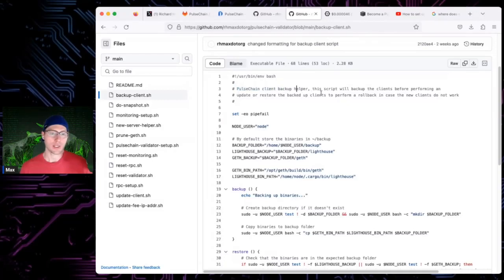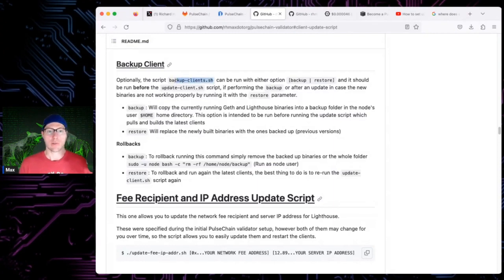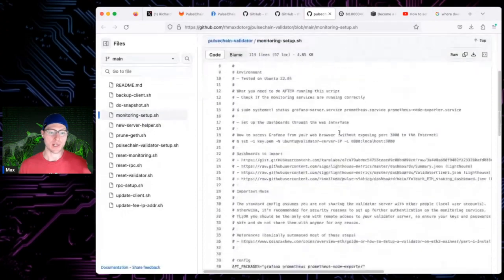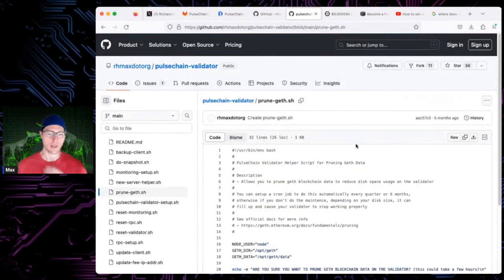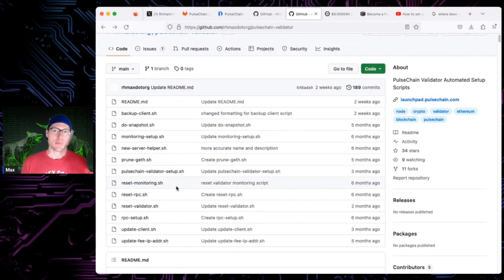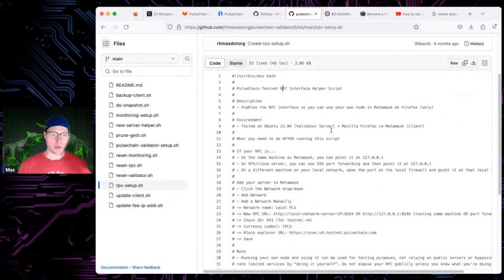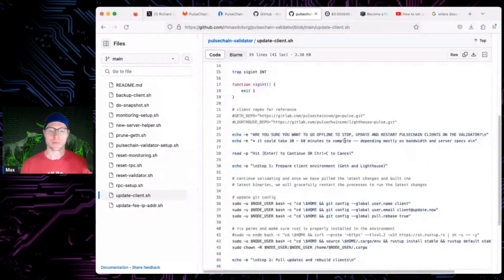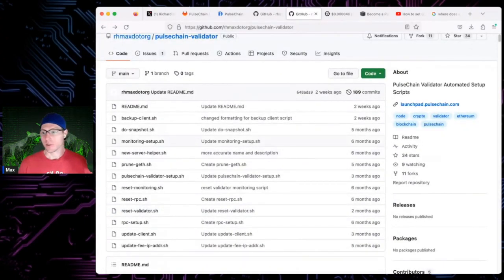Scripts to setup and manage PulseChain Validators 🤖